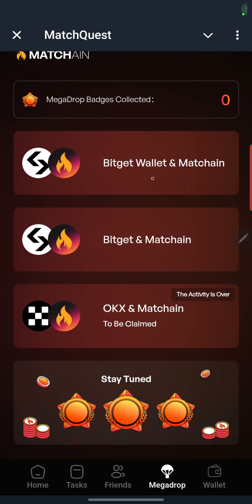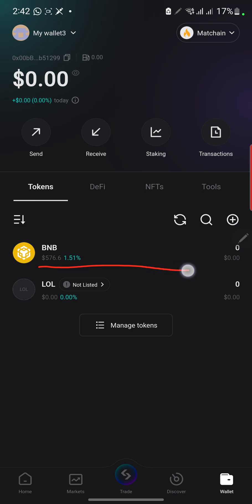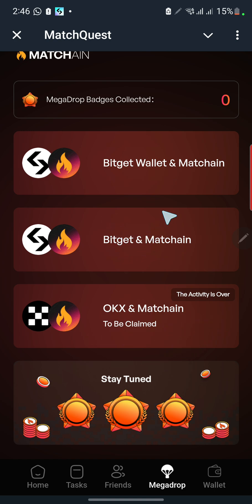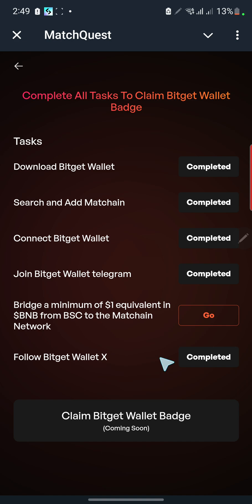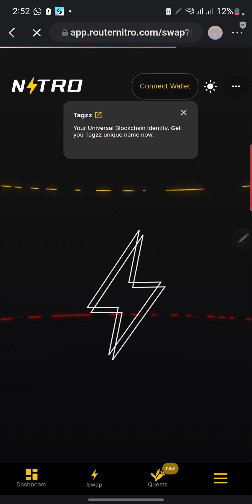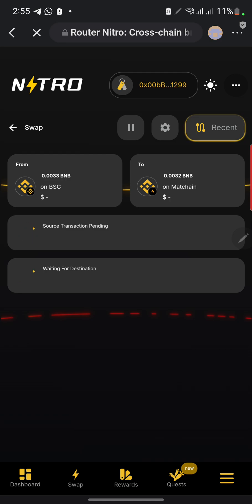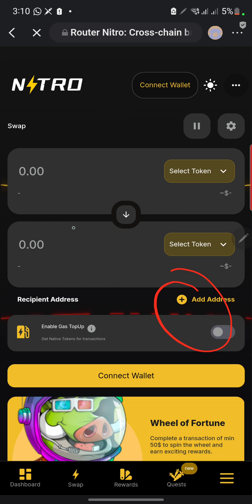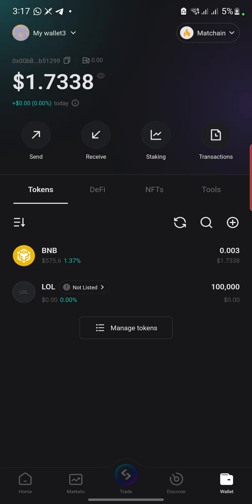How to Bridge From BNB to MATCHAIN network on Bitget wallet || How to Deposit BNB and connect wallet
This video explains how to Bridge between networks

Contract Address of $LOL

0xB2174052dd2F3FCAB9Ba622F2e04FBEA13fc0dFC

*How to bridge Normal BNB to MATCHAIN BnB on BitGet wallet*

Do you wish to join our whatapp community.  Where you get the latest information